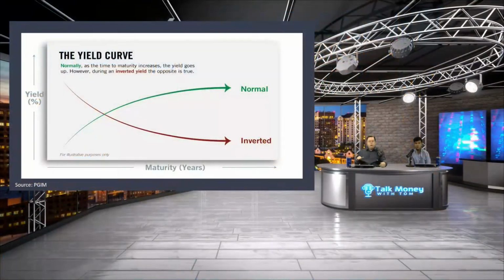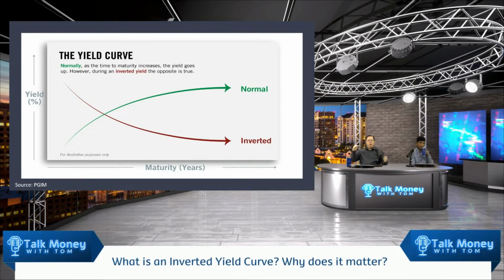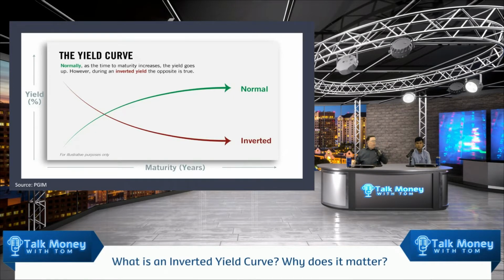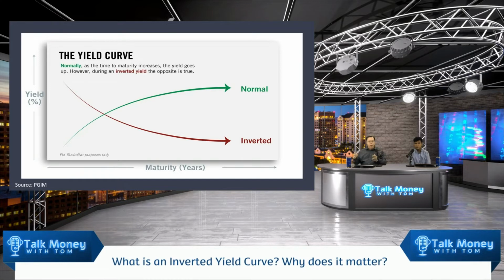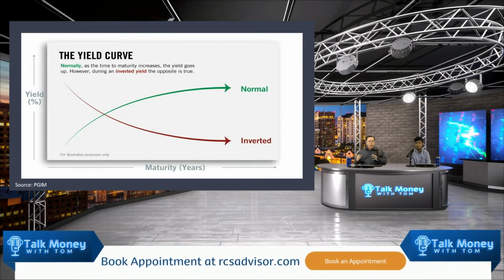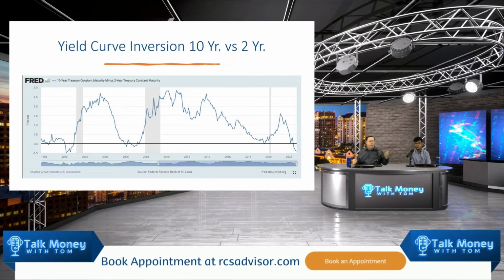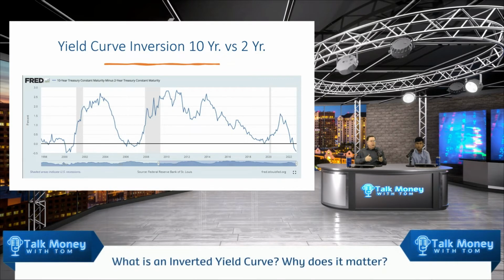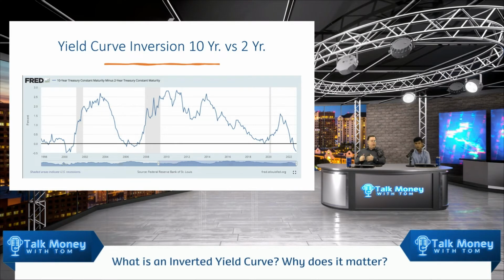What is an inverted yield curve? Why does it matter?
What is an inverted yield curve? And why does it matter for us?
Yeah, we get this question, you know, from the client. So we created a little visual here. And let me show you what that looks like. So the yield curve is normally, you know, if you look at that green thing kind of curves this way. And what it's showing is that, you know, the yield or that what the bond in this case, treasury bond is what we're usually talking about what the bond pays, right? What's the people want to call the interest, but you know, there's what the bond pays. And so the number of years that you go out, normally, you get paid more. So you get paid more for a 30 year wait on a bond versus a 10. And you get paid more on a 10 than you do on a two and more on a two and then you do on a three month, right? That's a normal yield curve. And that's that green thing that you see. But sometimes it gets inverted. Right now you're getting paid more on a two year bond, and you are on a 10 year bond. Let's think about that. So you don't have to wait for 10 years to get your return, you can get it more in a two year. And so that happens because people are worried about the future. And 10 year bonds tend to kind of follow what that worry is. And so that is becoming softer, which, you know, in terms of the yield, and then we're seeing a bigger yield on the two year because they're expecting a higher interest rates in the short term, which seems like a good expectation. Federal Reserve has certainly broadcast that they're going to raise rates some more before they get to their top bracket.
So does like the I guess consumer buying demand kind of set these yields, in a sense. So there's a less demand for the further out yields. So that's why they have to come down in price. Or they have to come down to kind of Yeah, it's
a it's a market mechanism, right. I mean, there's supply and demand. And so, you know, when you see an inverted yield curve, you are seeing concern about the future. That's how we look at it. I mean, and again, you know, why does it matter, because it precedes some big recessions, this is only going back, you know, to 2000. But you can see, you know, the out to the left there, that, you know, dropped below the line, the red line is zero, which just means that their tenure and the two year are equal, but and when it gets below, that means the two years paying more, that preceded the 2008, recession receipt and preceded the 2008 recession, they can be kind of early, if you look close at that. So it can be you know, quite a bit early, you have to be patient and wait for these things, you know, as far as that goes. But where we are right now, we're actually quite inverted. Although one thing, the studies show, the New York Fed did a really great study on in yield, encouraging inversions. And it's not the severity, it's not how much it's inverted. It's the length of time that matters. So you could have a very light inversion, or effect, if you look at 2008. That's a fairly light inversion, but a pretty big recession. That happened. So it's more the length of time. So like a three month inversion is considered more indicative of a downturn in the economy, then a one month deep inversion, if that makes sense. So, you know, we're inverted since the beginning of July. So we're heading into that three month area, as we speak. So you know, that's, that's, that's why it's important. It's why it's actually in all the different baskets of leading economic indicators. This is one piece you'll find all the ones that I've seen, is the inverted yield curve.